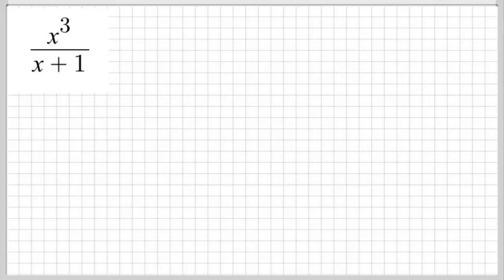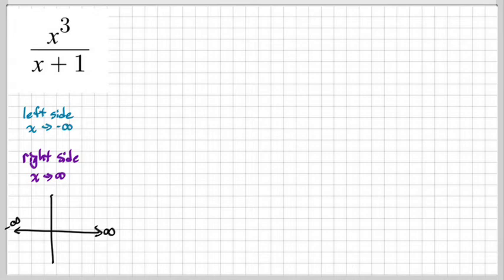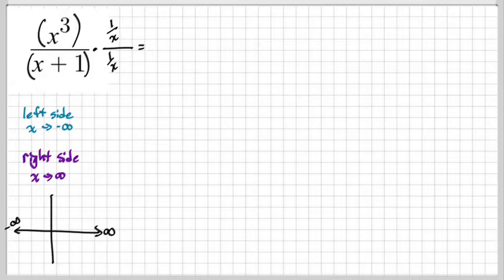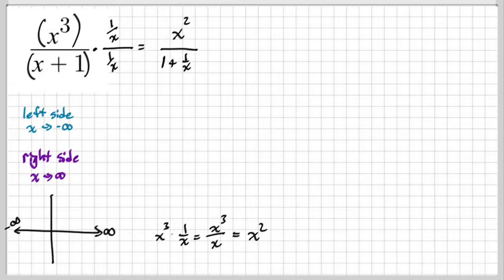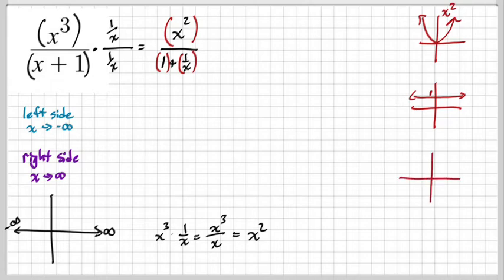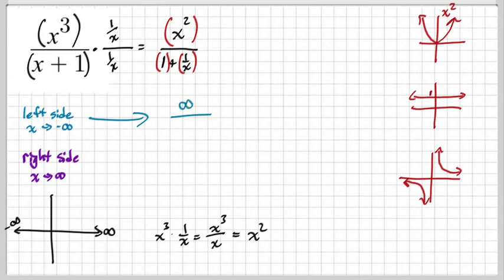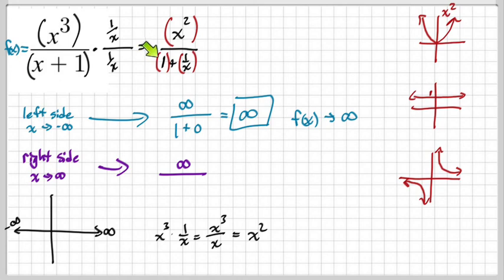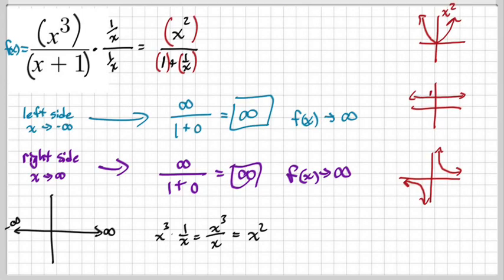End behavior of rational functions (numerator degree is greater than denominator degree)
How do you find the end behavior of a rational function?